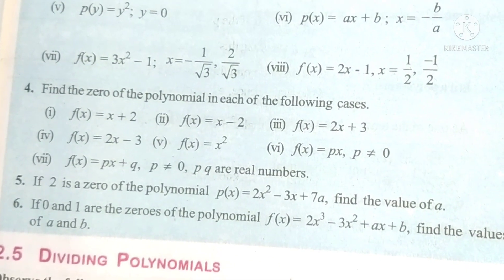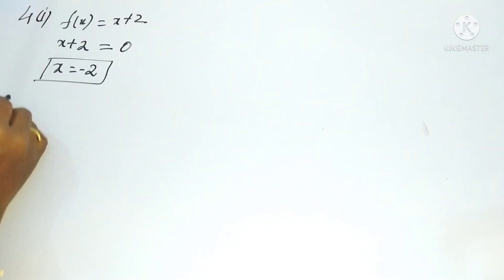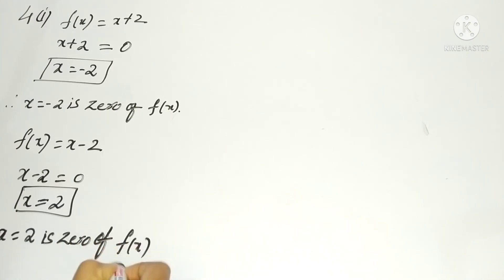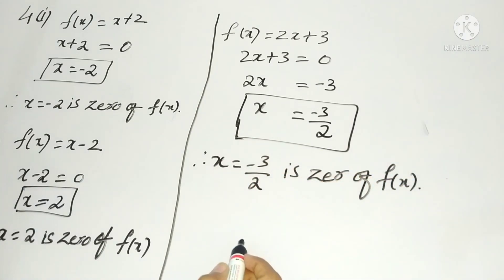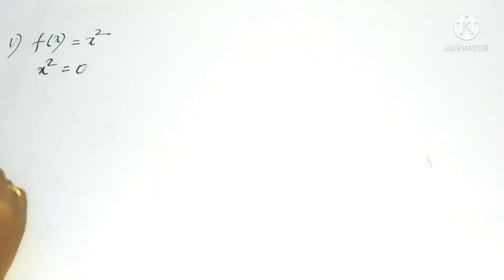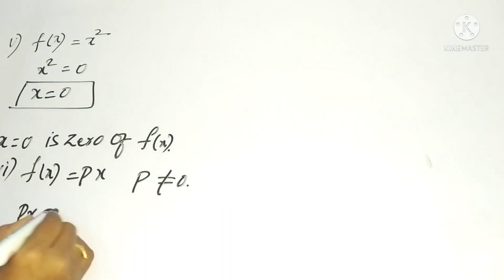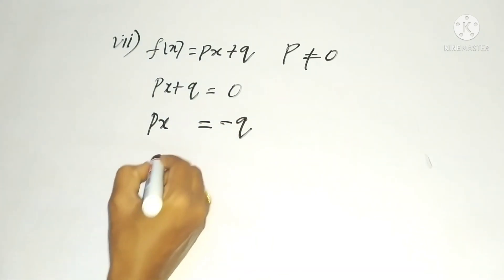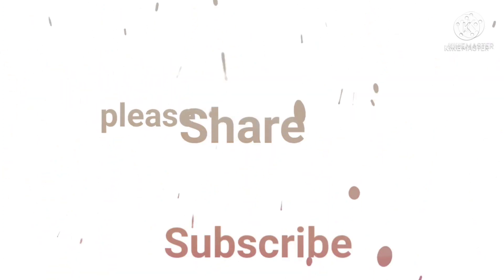Find the zero of the polynomial in each of the following/ Polynomials and Factorisation Exercise 2.2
Find the zero of the polynomial in each of the following
Polynomials and Factorisation Exercise 2.2